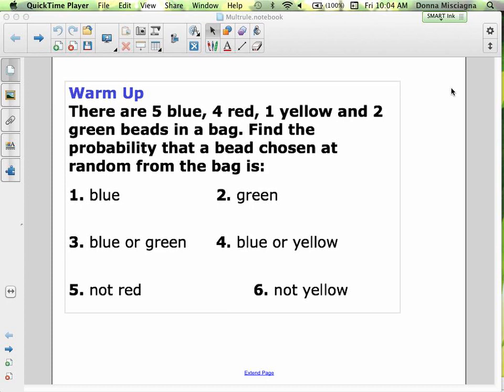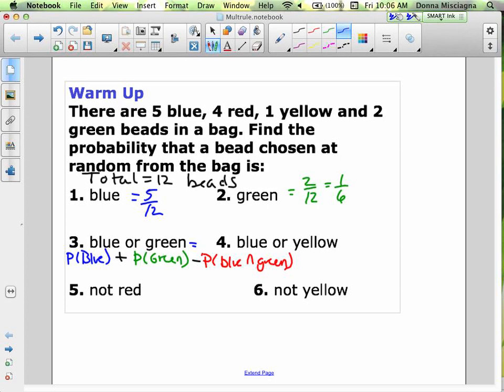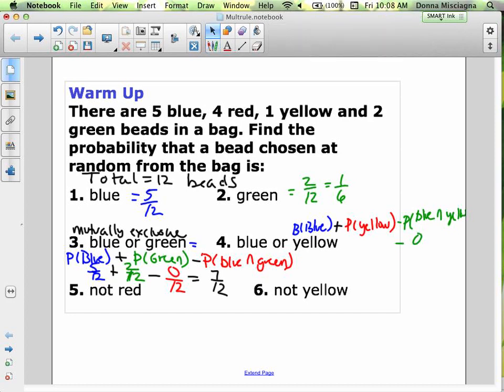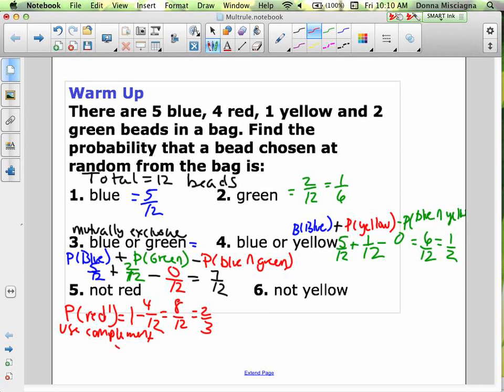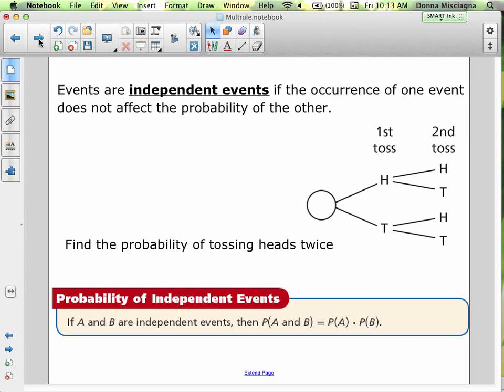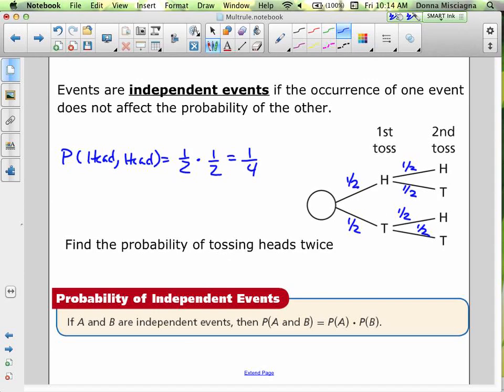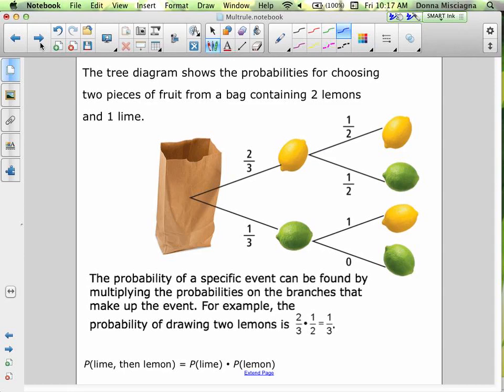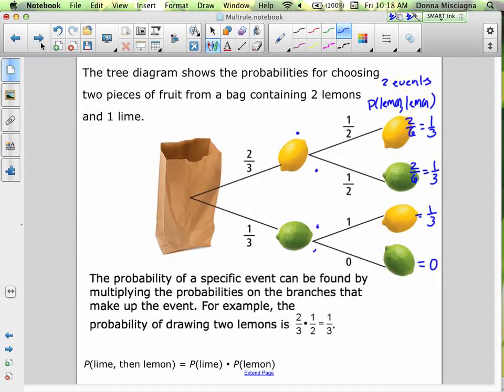Conditional Probability Pt 1 Broadband